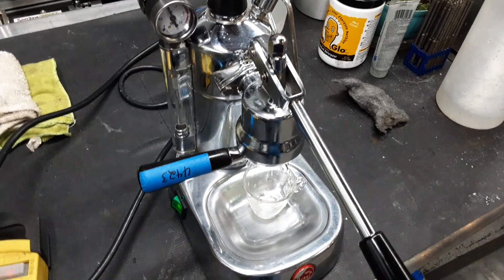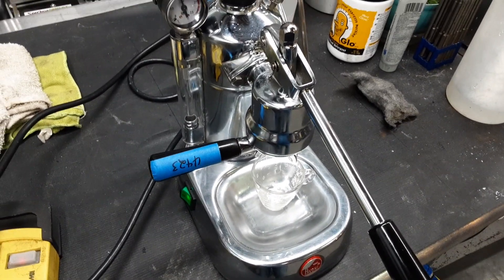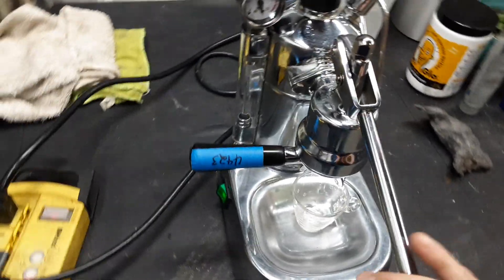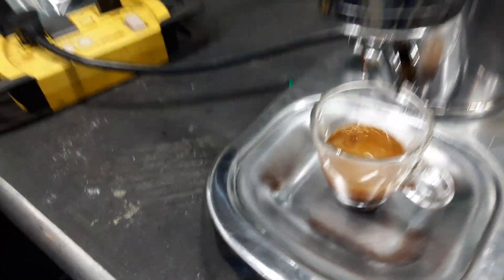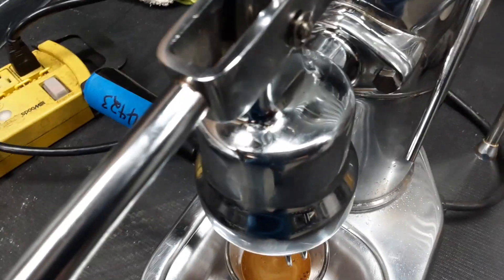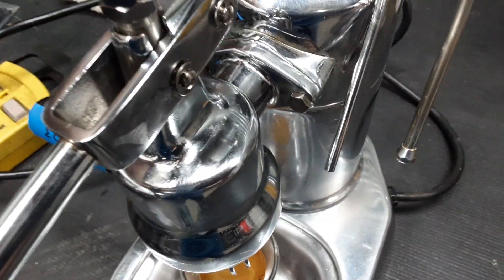Pavoni Test Shot of Espresso #4423